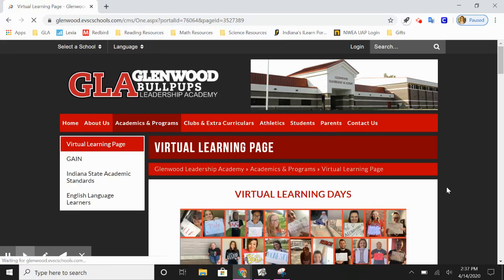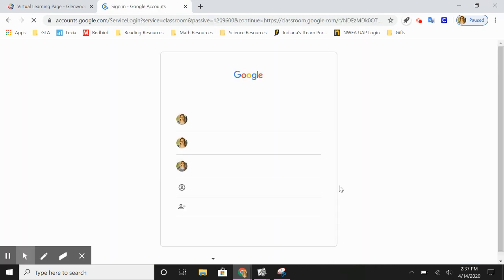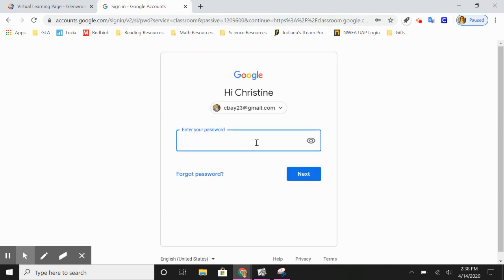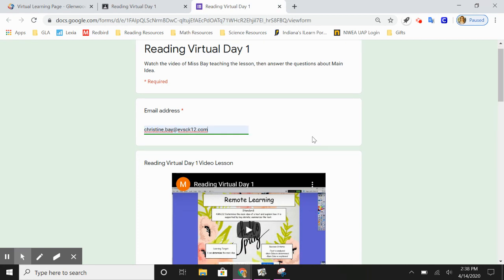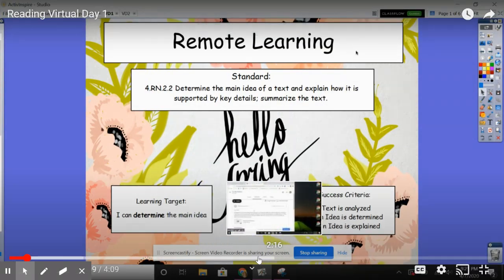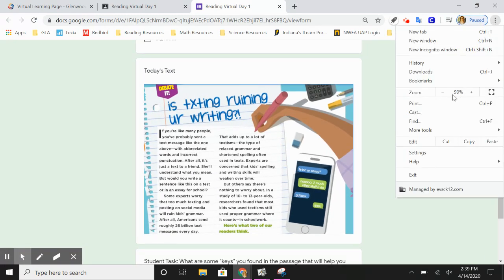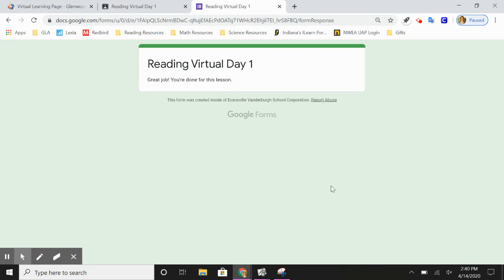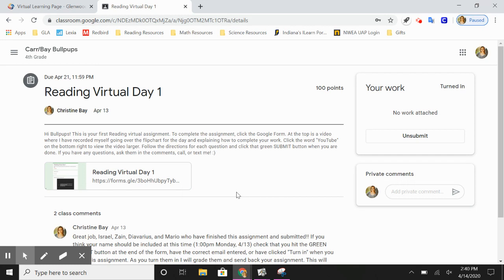Reading Submission Tutorial